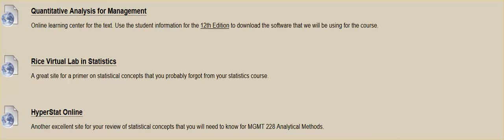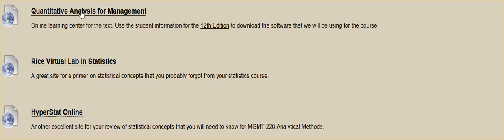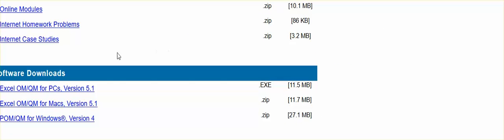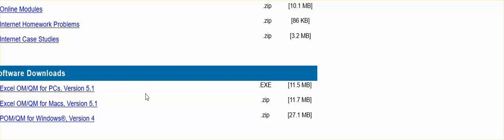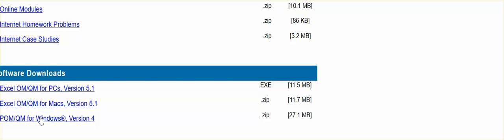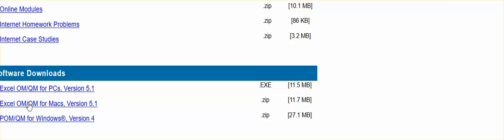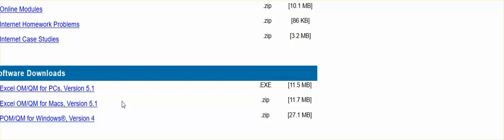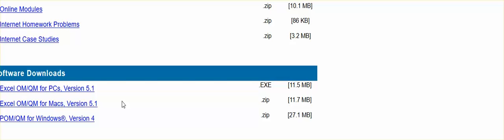Downloading QM for PCs or MACs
QM